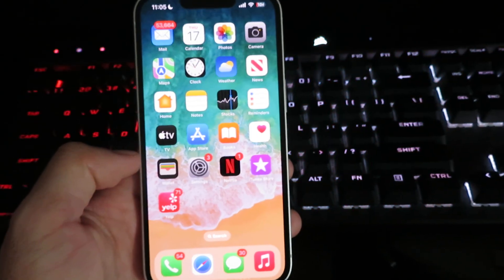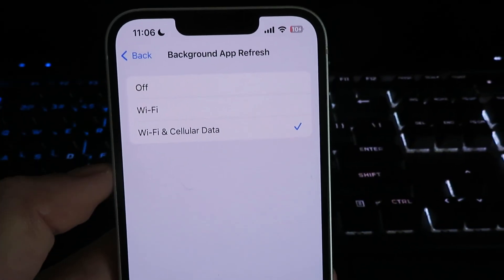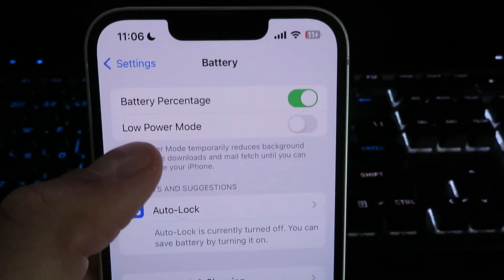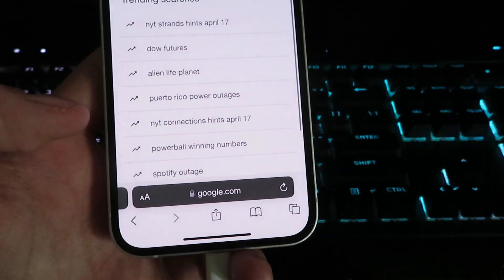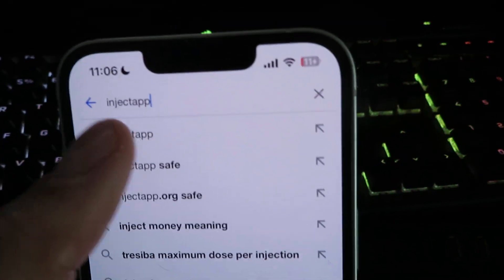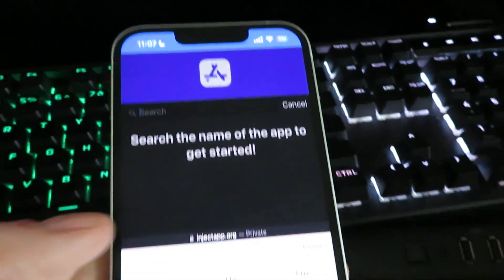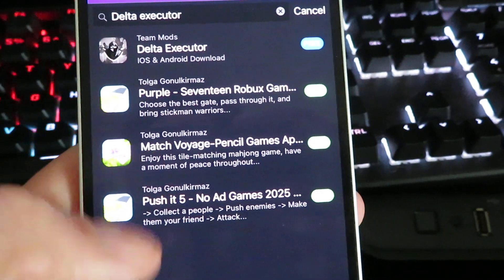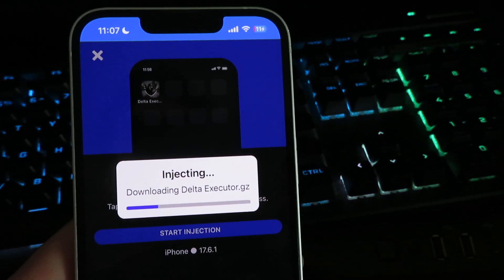Delta Executor - iOS Android Tutorial For Delta Executor For Roblox in 2025! (NEW)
delta executor mobile, delta executor mobile new update, delta executor roblox, how to download delta executor mobile, delta executor, delta executor no key, delta executor tutorial, delta executor android, delta executor ios, how to download delta executor, how to download delta executor android, delta executor script, delta executor download, delta executor fisch, delta executor for android and delta executor free download are just a few of today's questions and tutorials in same time. Shortly: I will test delta executor for roblox, review it so you don't have to, and then I will test it. Stick with me to see does it actually work or it's just a dream!

🔥 Delta Executor Mobile Review & Test – 2025 Edition

In this video, we're breaking down everything you need to know about Delta Executor Mobile, including the latest 2025 update. If you’re wondering how to install it on Android or iOS, how to run scripts, or whether the no-key version is legit—you’re in the right place.

Here's what we’ll cover:

🔧 New features in the 2025 Delta Executor update

📲 How to download & set up on Android and iOS

🤖 Script execution with Roblox and Fisch

🛡️ Is it safe? We’ll test performance, stability, and compatibility

🎥 Live demo so you can see it all in action

No need to take any risks—I'm doing the full walkthrough and test for you. Stick around until the end to find out: Does Delta Executor actually work in 2025, or is it all just hype?